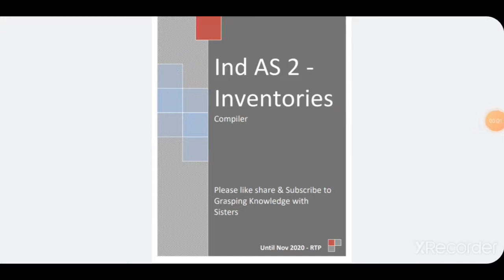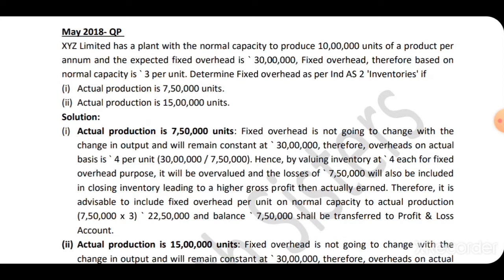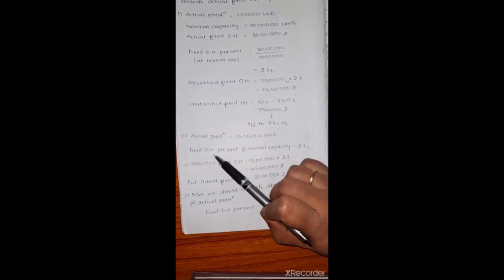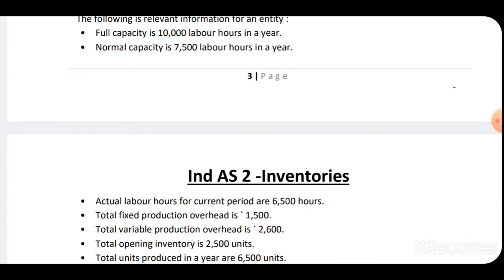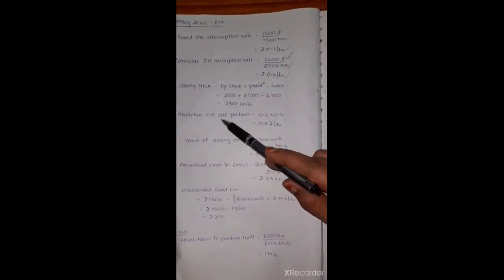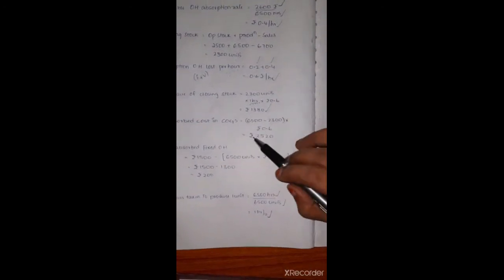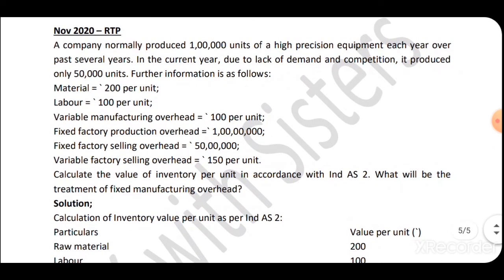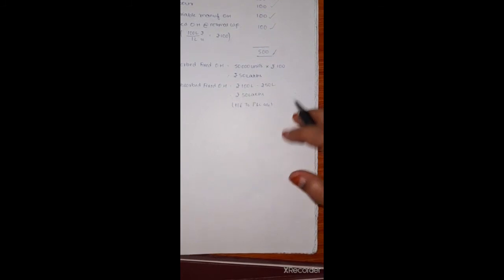IND AS 2 COMPILER- CA FINAL FR FOR JAN/MAY 2021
CA FINAL REVISIONARY VIDEOS FOR FR